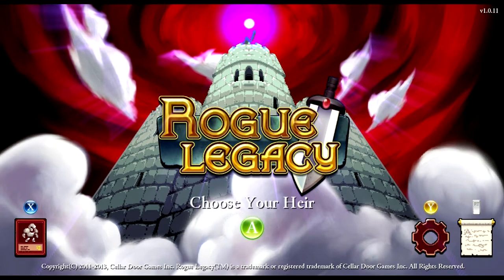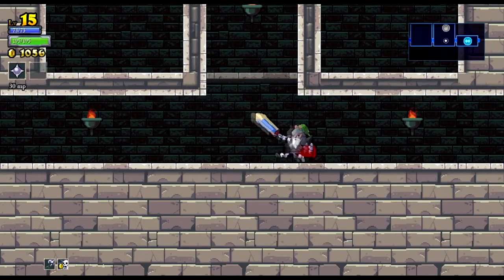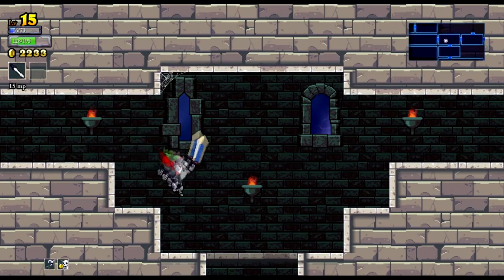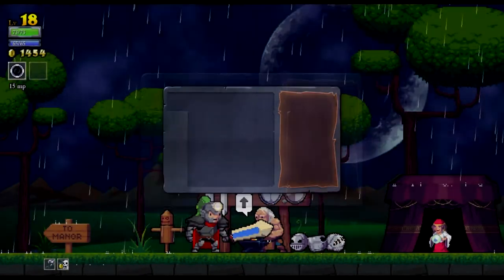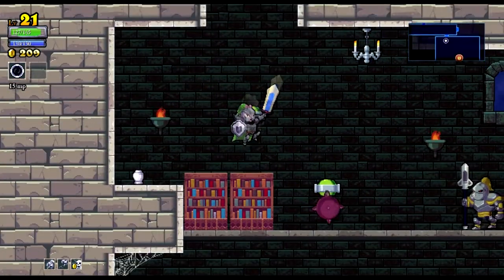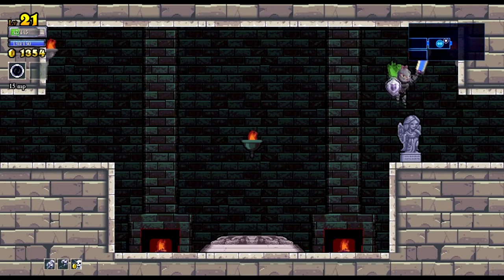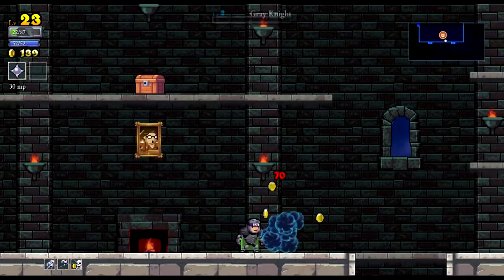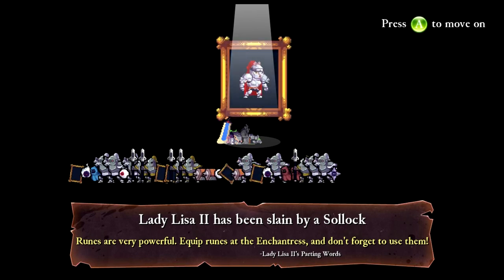Blackflame plays Rogue Legacy: 11-15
Welcome to Rogue Legacy a Rogue-like action RPG platformer developed by Celler door Games.

I am playing through the game 5 characters at a time and all being well the episodes should get longer and longer the more leveled up my characters become... hopefully